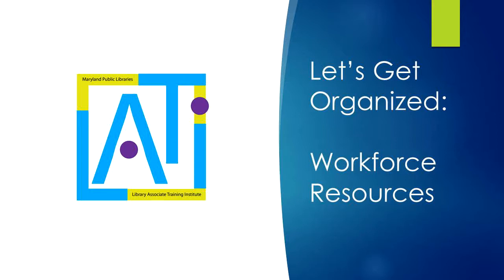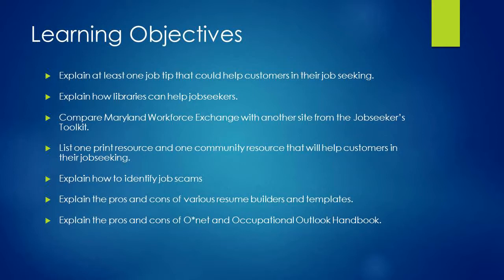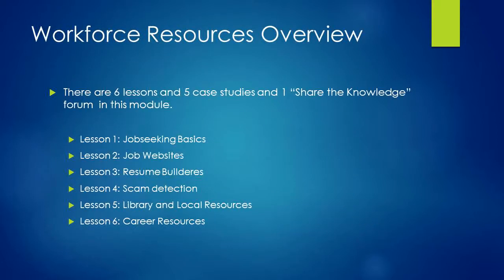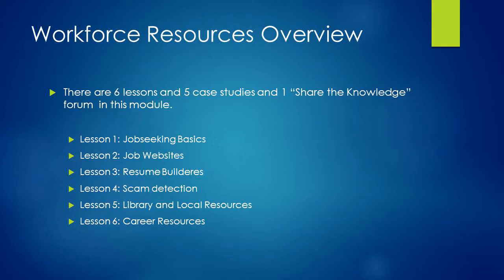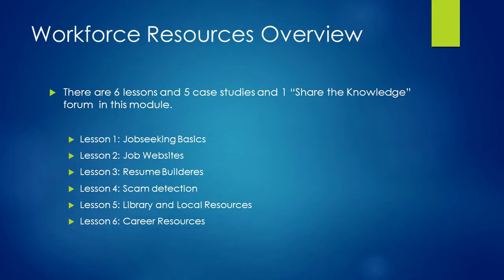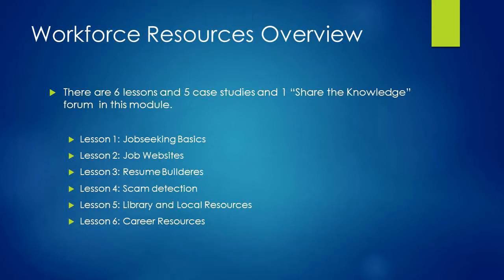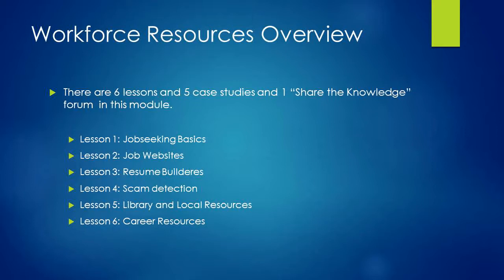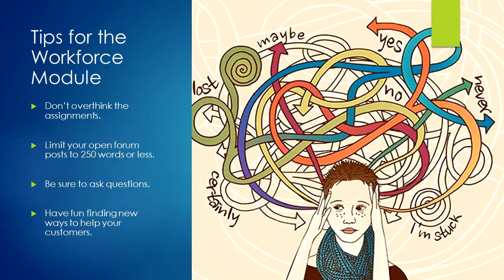EESP Workforce - LGO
Let's get organized for the workforce module of EESP.